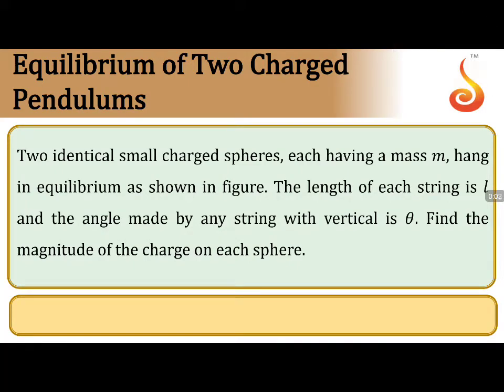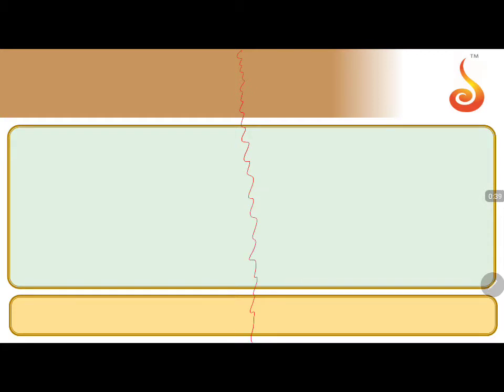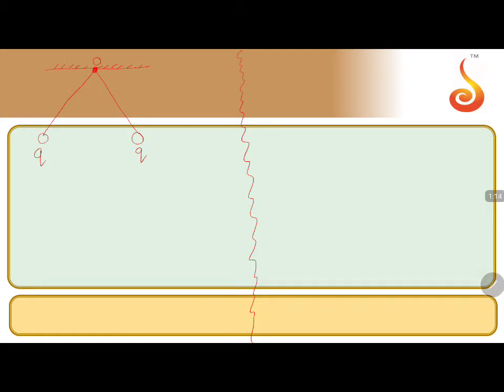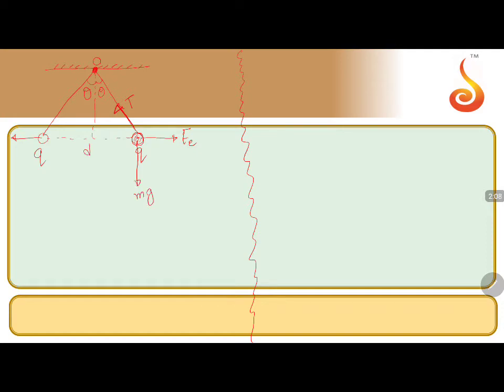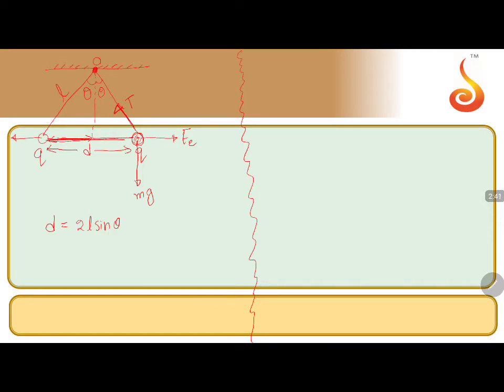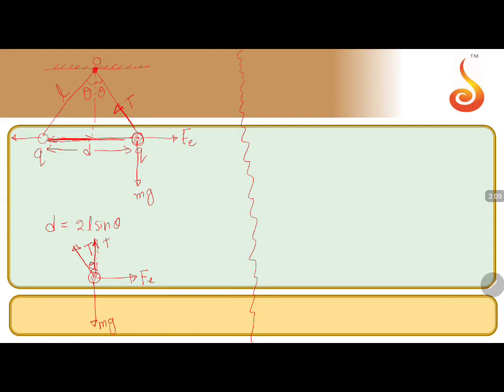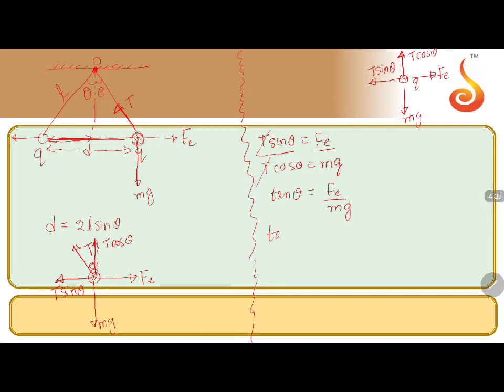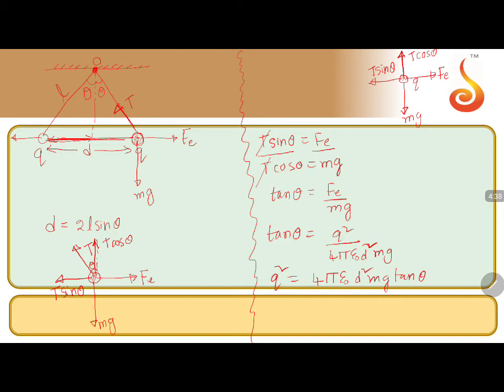PU 2 | JEE S2 | Physics | Lecture 1.07 (2.1) | Slide 14 | Equilibrium of Spheres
Welcome to Concept Videos for JEE! This slide will explain Electrostatics. We will focus on Equilibrium of Spheres. We are sure you will have an effective learning experience.